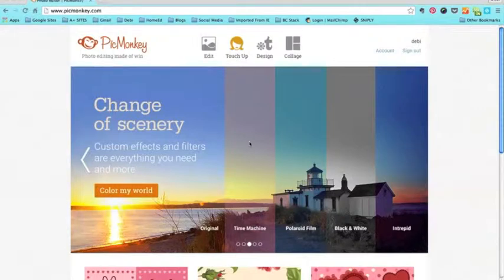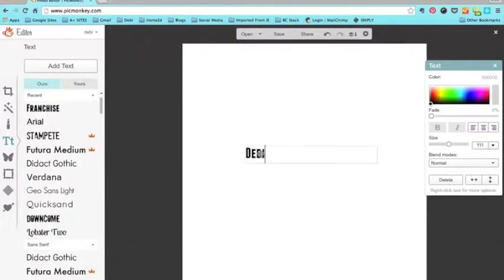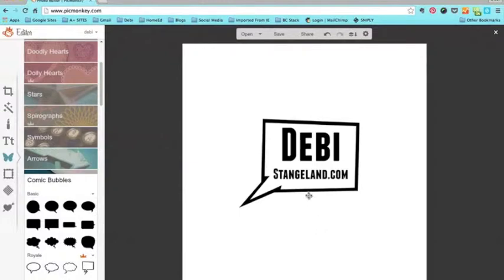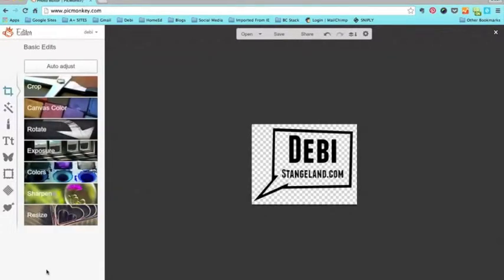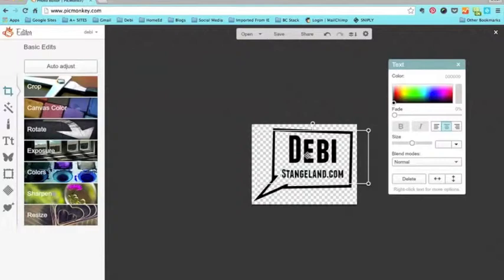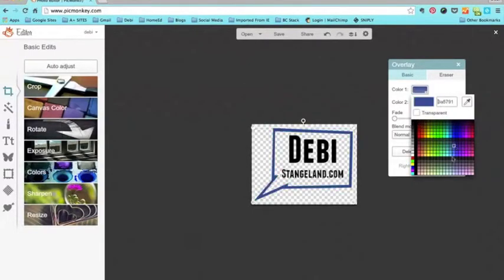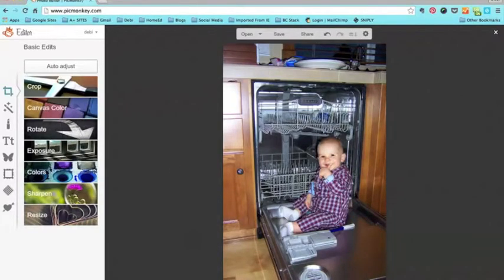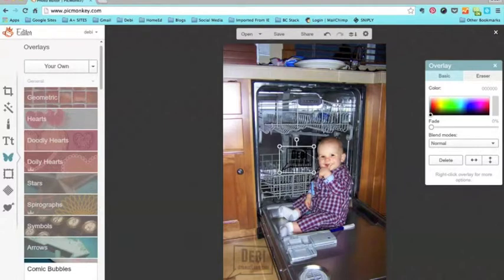How To Make An Effective Watermark For Your Blog Graphics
Bloggers who make their own graphics and use their own pictures need to watermark their work. You can make your own watermark quickly and easily. I recommend using PicMonkey. Here's how simple it is.